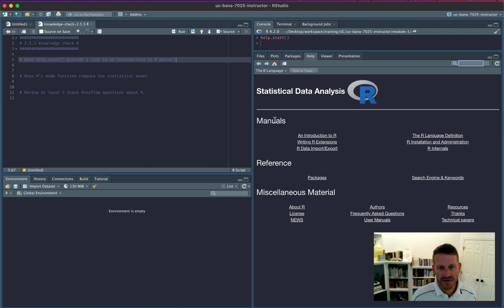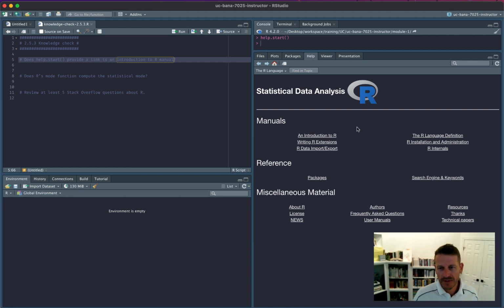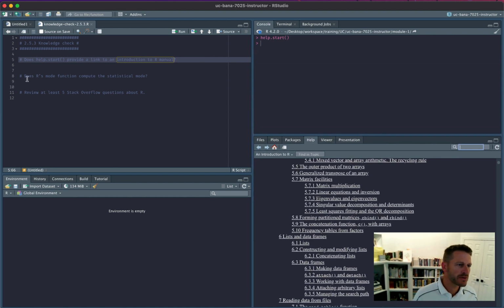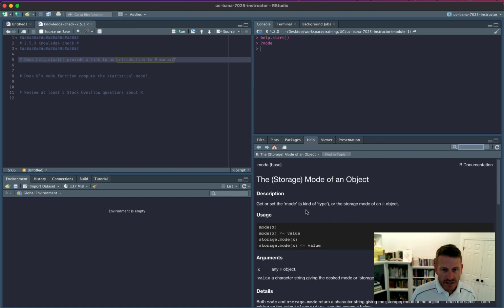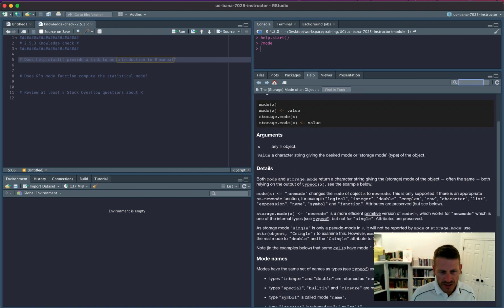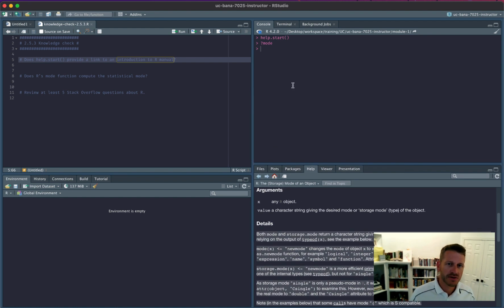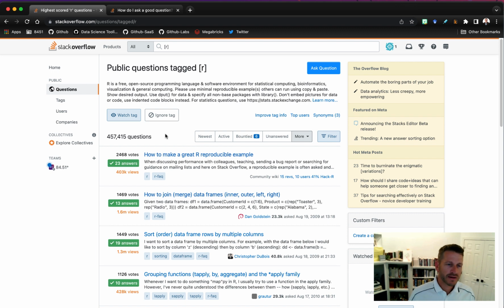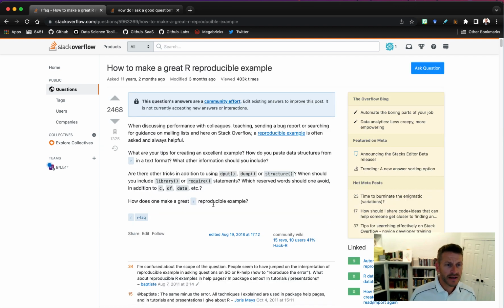Getting Help: Knowledge Check 2.5.3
This video accompanies the Knowledge Check 2.5.3 for the Getting Help section in Lesson 1a